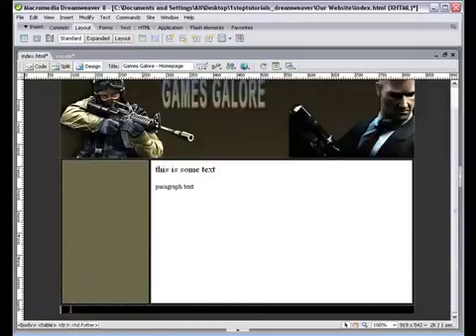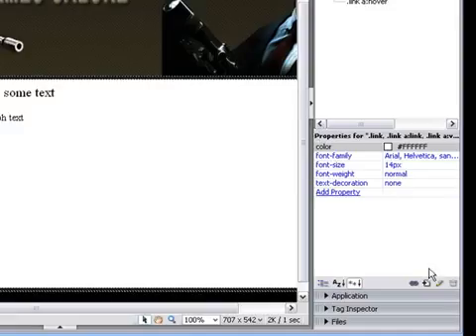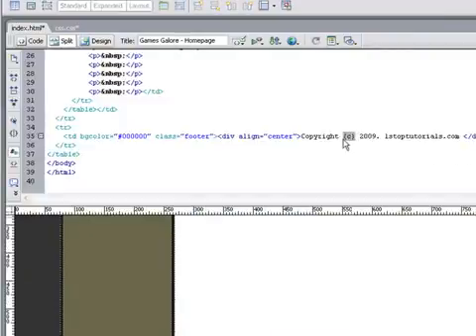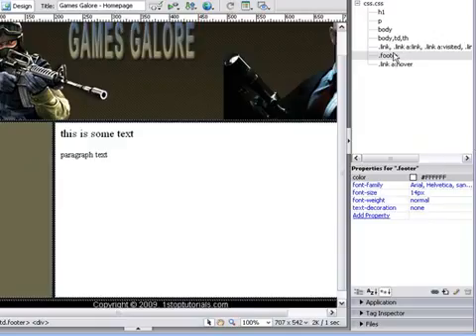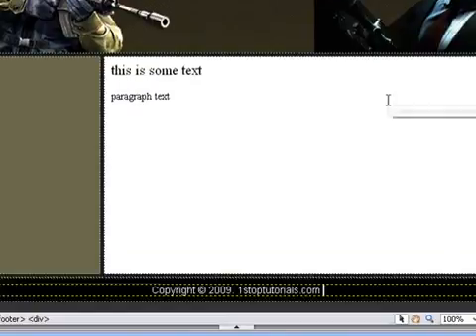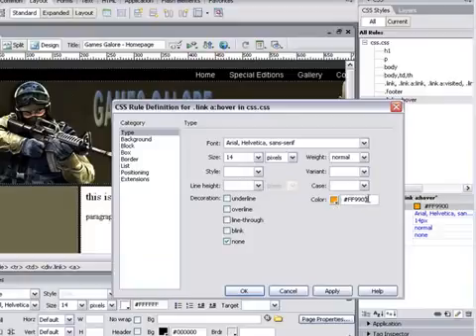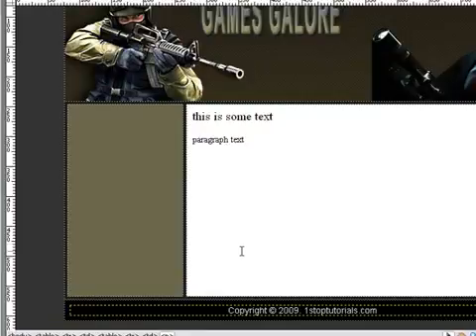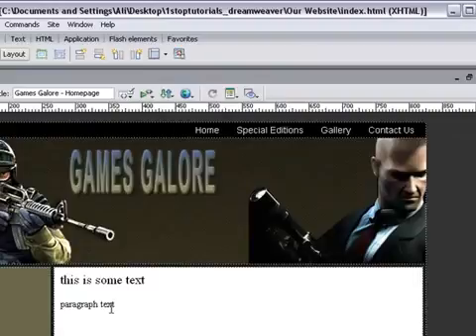How To Build Website Dreamweaver Lesson 9